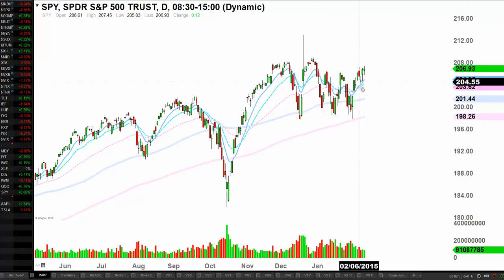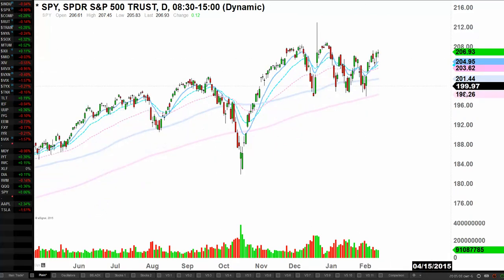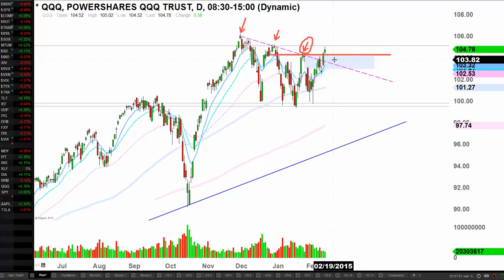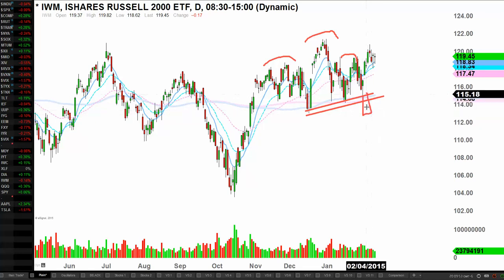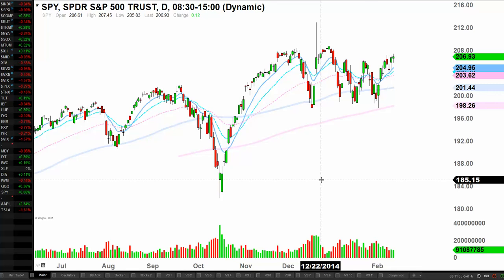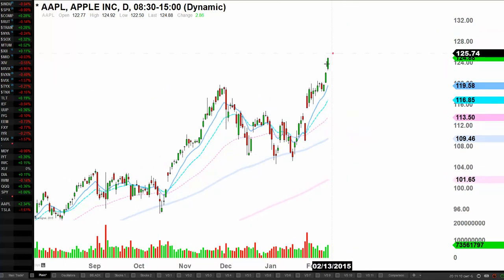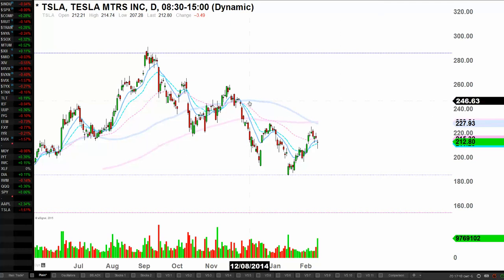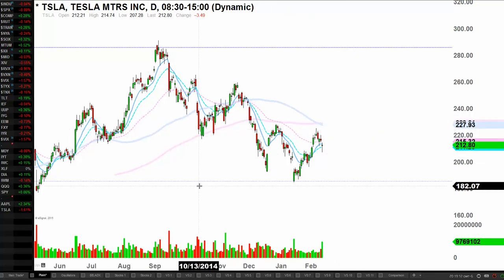2015-2-11 Mid-Week Update with Kay Kim [Stock Market Technical Analysis]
-Kay Kim analyzes $SPY $DIA $QQQ $IWM $AAPL $TSLA